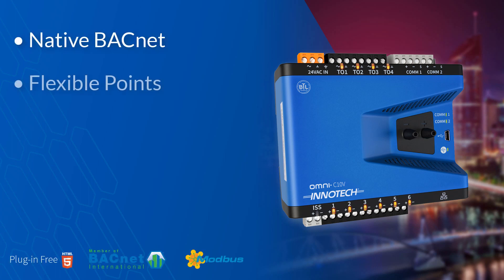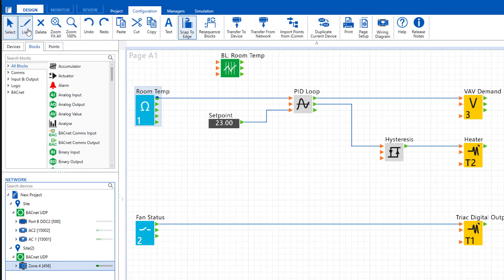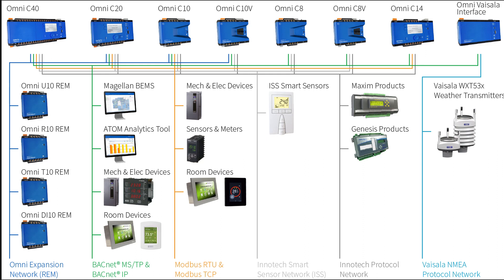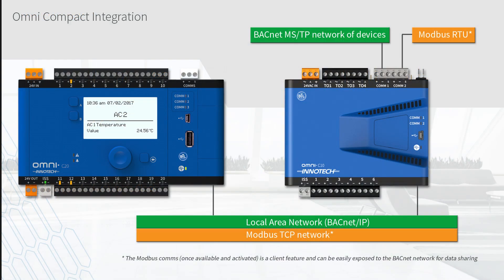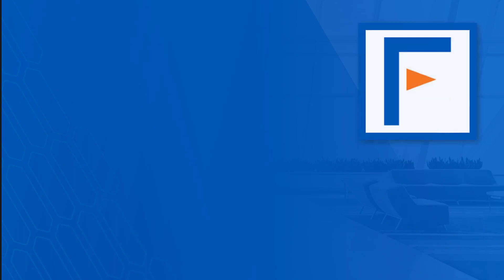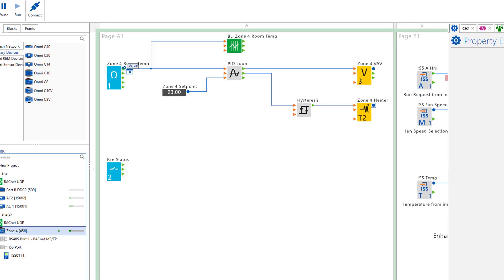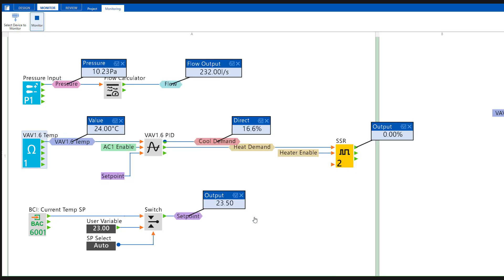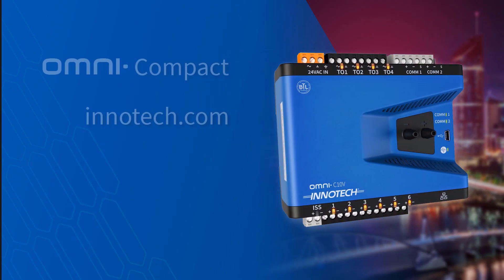Innotech BACnet Omni Compact Controller Range Introduction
Meet the versatile Innotech BACnet Compact Controller range with expandable and configurable points.

The Omni Compact Controller range offers programmable points, enabling it to monitor and control all types of external plant and equipment.

It is primarily designed for the air conditioning and building automation industry. The small size of the controller also gives it the advantage of being able to be installed in small places.

The creation of control strategies is made simple with Innotech's Focus engineering software. With a powerful graphical programming interface, Focus allows the user to create a project-wide control strategy.